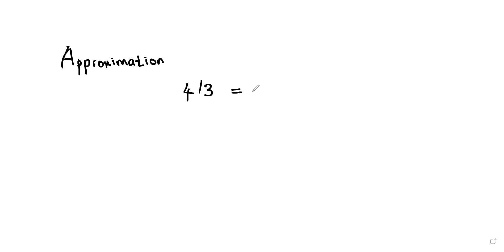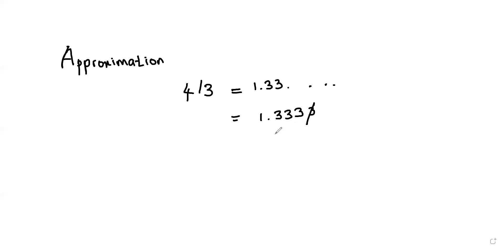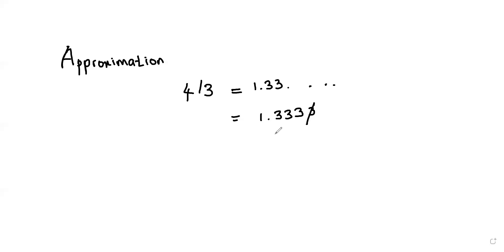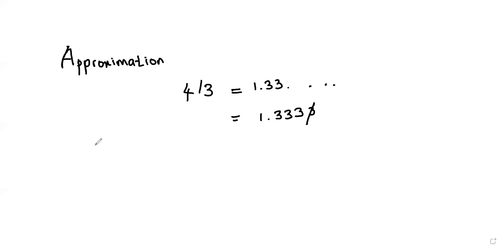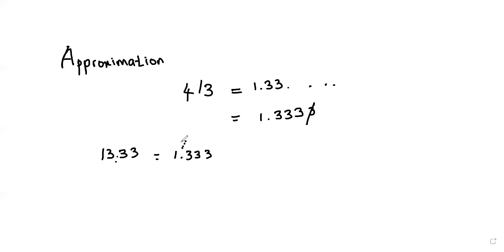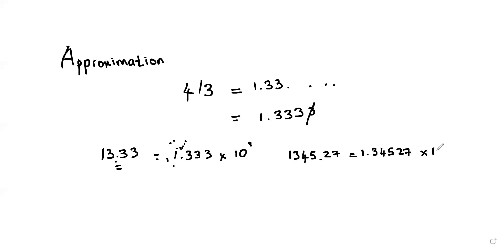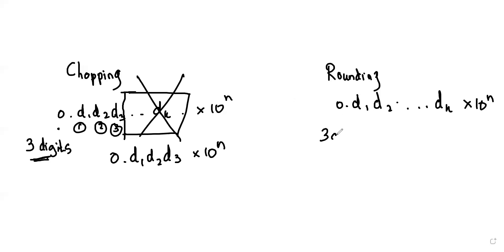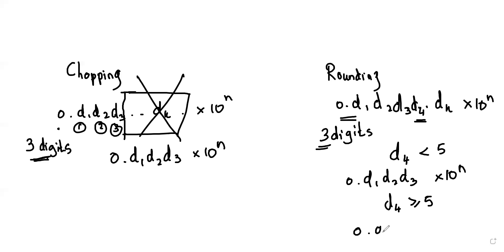Chopping & Rounding off | Approximation | Numerical Methods - 1 | Expert Tutor